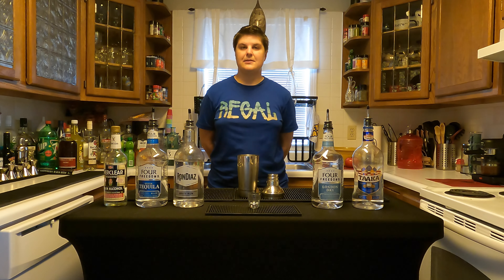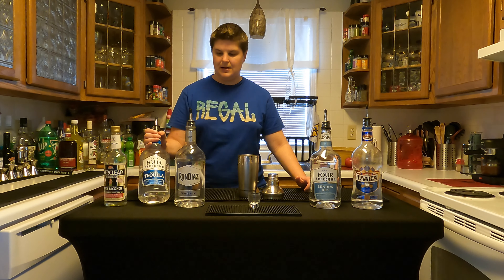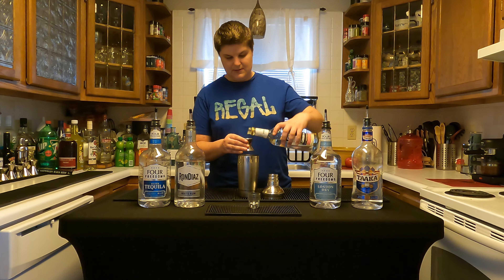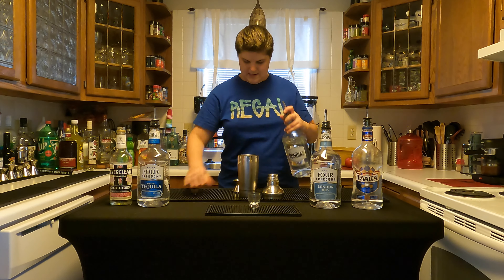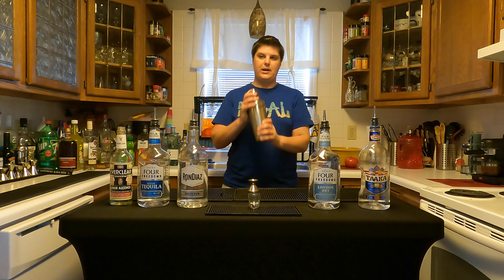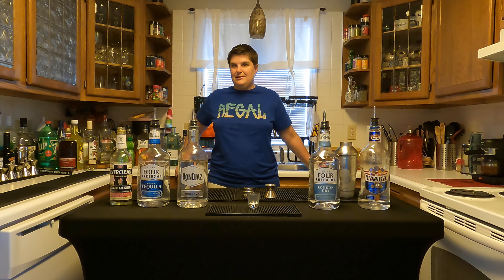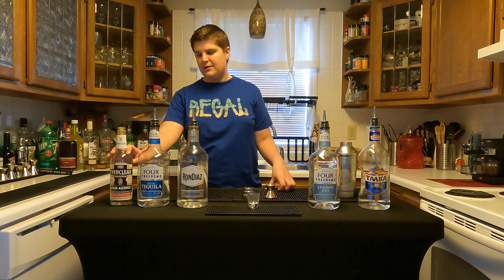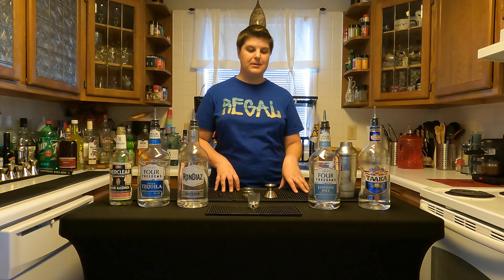Fucking Christ - Shot drink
This drink is called Fucking Christ
Ingredients: 1/4oz of each - 151 proof everclear, white rum, silver tequila, London dry gin, vodka. Shake in in mixing glass and pour into 1oz shot glass